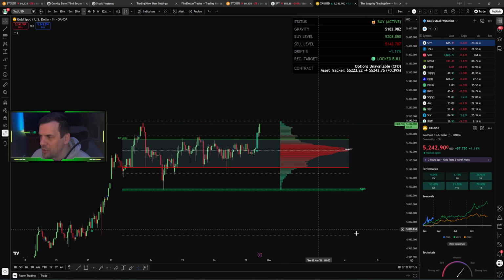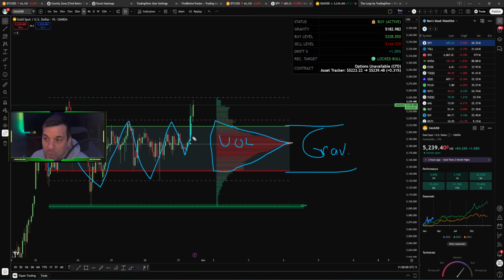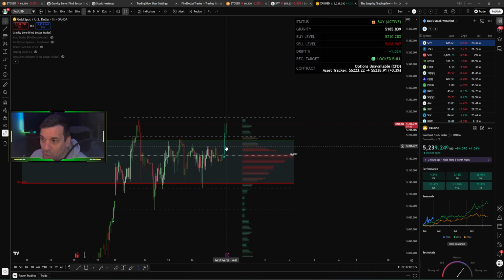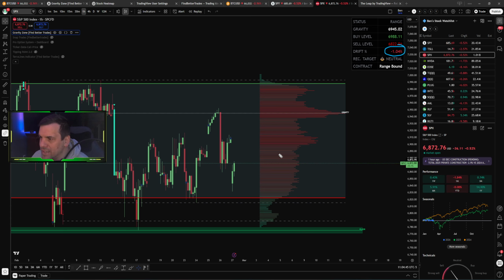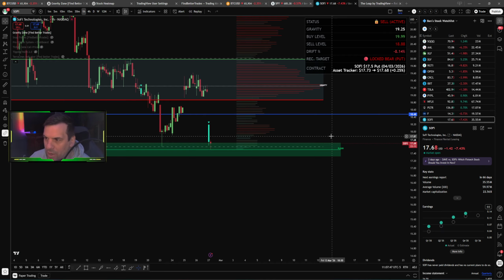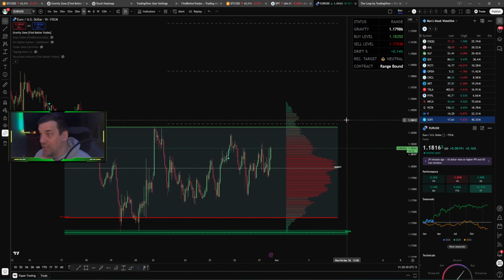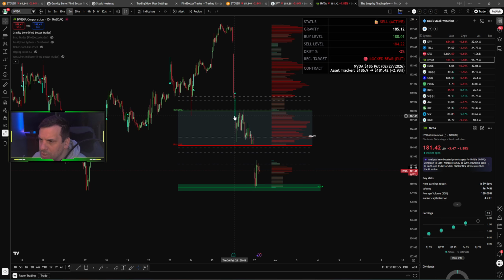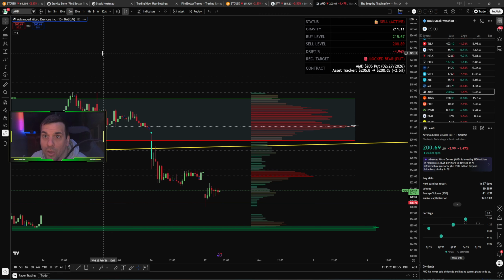The Gravity Zone Indicator for Tradingview: Questions and Answers